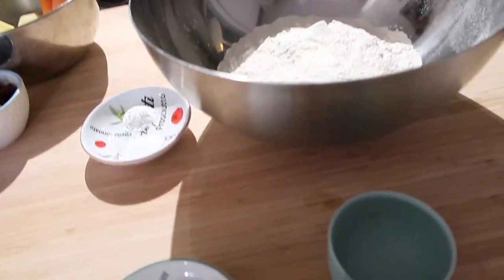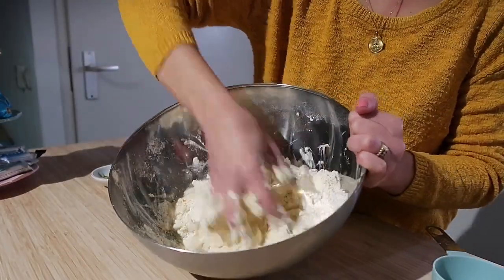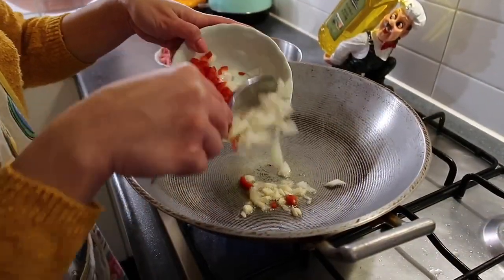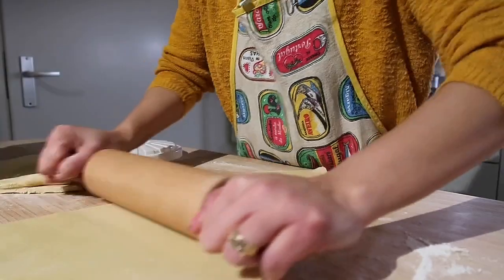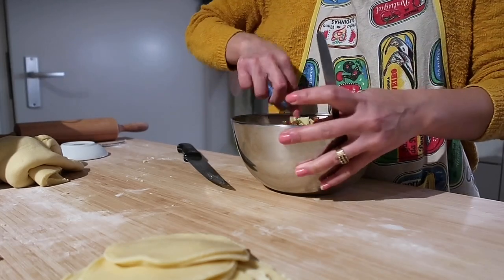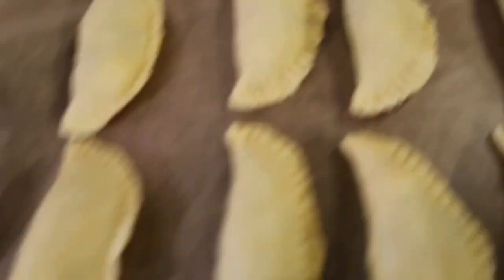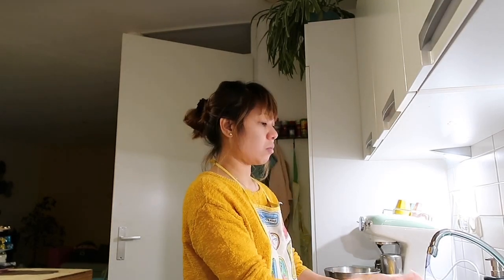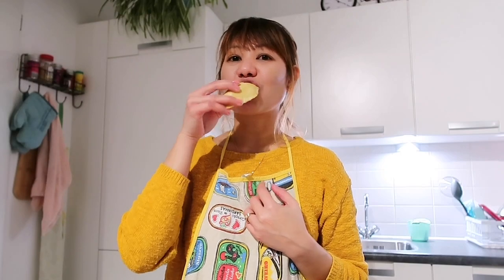HOW TO MAKE EMPANADA HOMEMADE # [ PINAY- DUTCH COUPLE ]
Filipina living in the Netherlands

Ingridients for the dough:
3 cups all purpose Flour
1  cup unsalted butter soft
1/2 teaspoon salt
1/2 teaspoon baking powder
3 tablespoons sugar
1/2 cup Cold water

For the empanada filing:
You can put everything what you prepared on your empanadas,the most important is the dough.

Here are my filing for My empanada:
Garlic
White onion,raisen,green peens,Carrots,potatoes
And beef cube to taste,cook for 20 to 30 mins for 190 degrees Celsius.

Thank you so much...love you all.